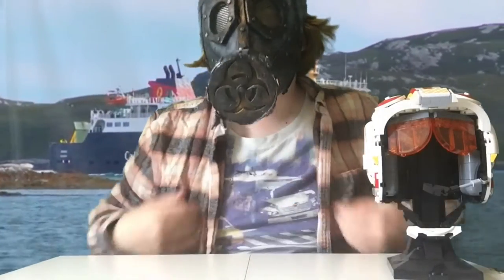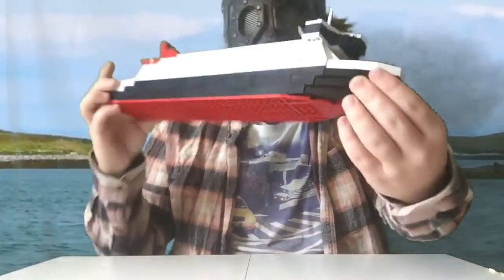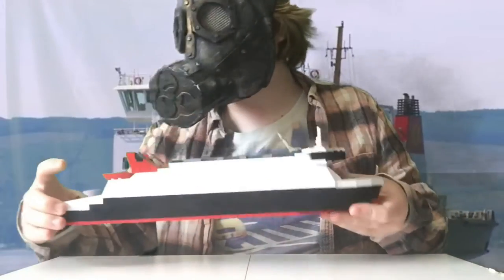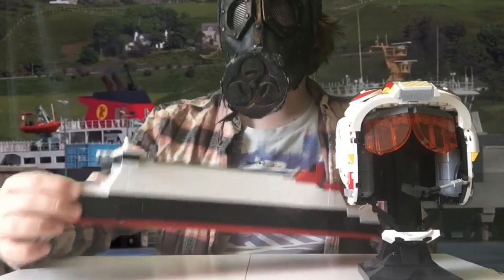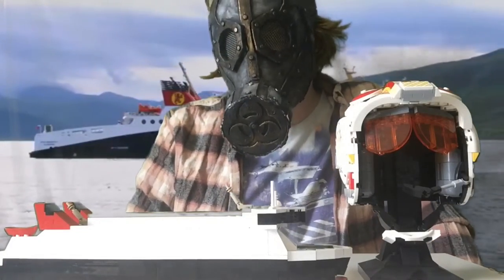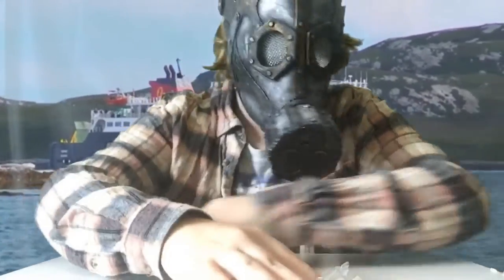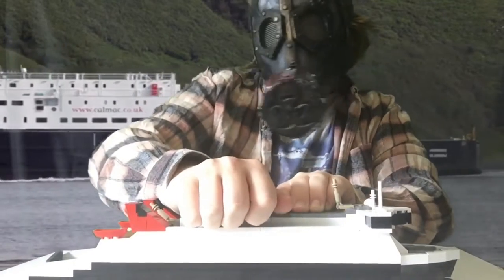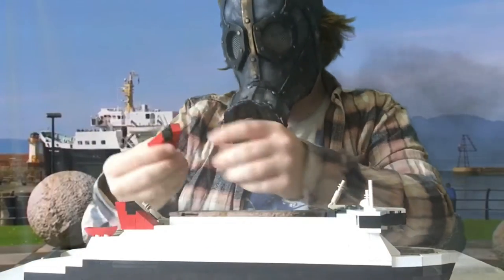“Lego” Caledonian MacBrayne￼ Set Review